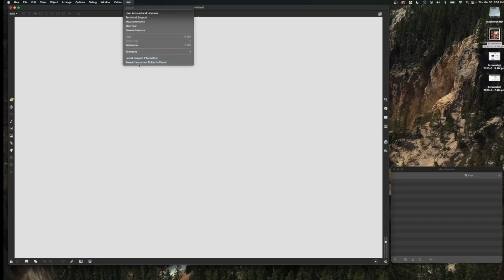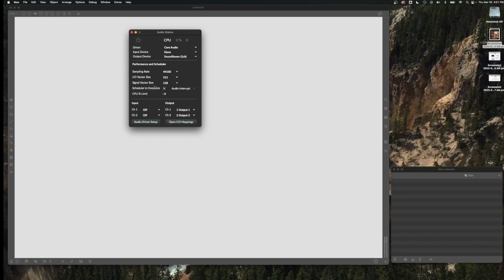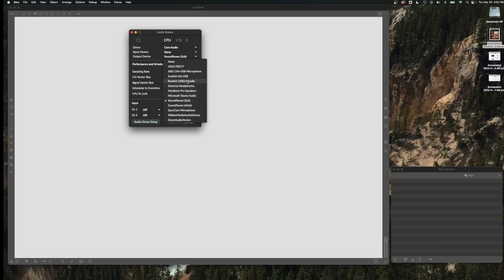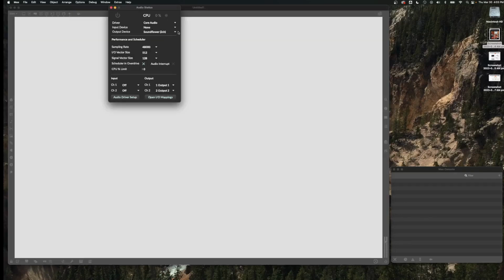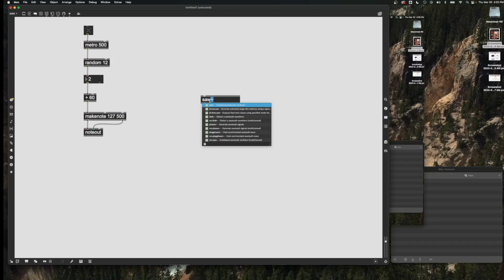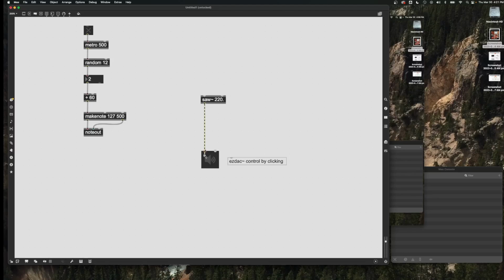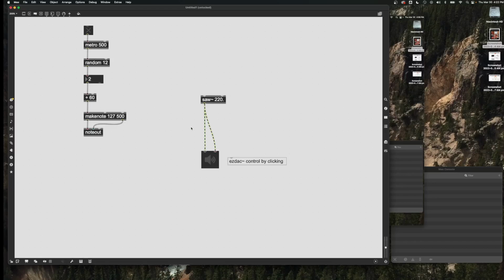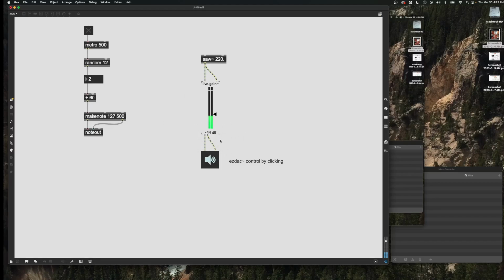Audio Basics Max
Settings and basic needs for processing/synthesizing digital audio in Max (MSP)